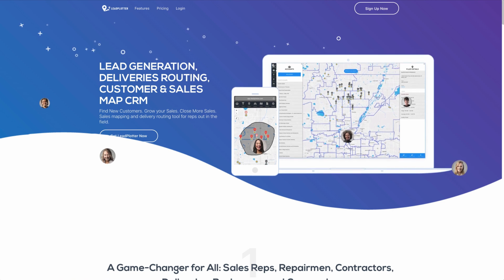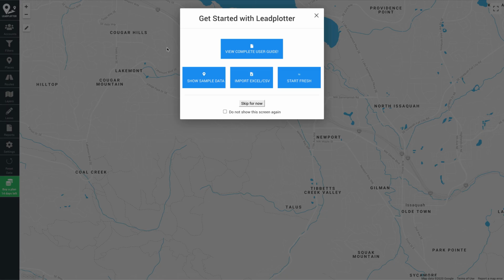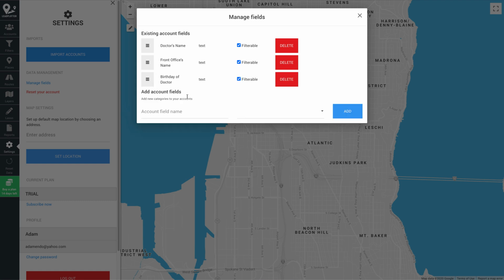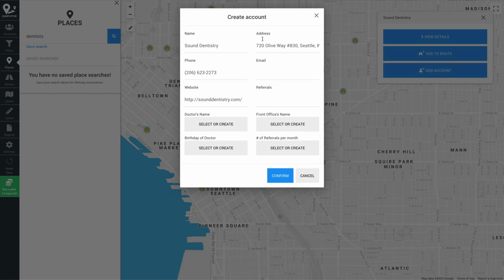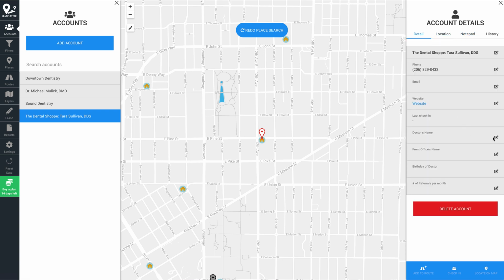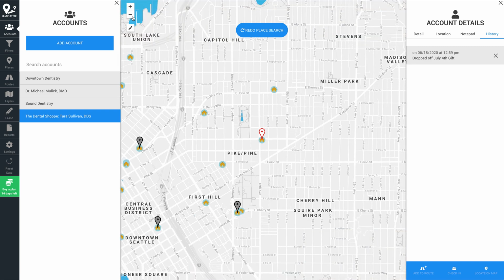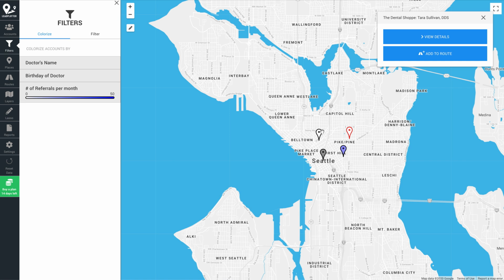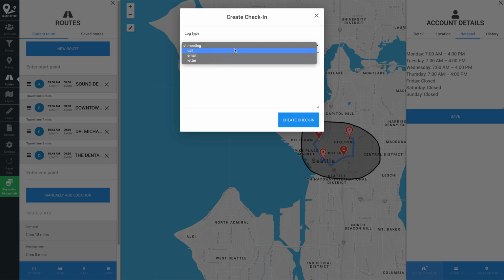Dental Referral Manager Portal for OralSurgery Endodontics Periodontics by LeadPlotter.com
Oral Surgeons, Endodontists & Periodontists:
"LeadPlotter" discovers, finds, tracks and manages your referring family dentists. You, your dental staff and dental practice can always stay on top of your referring dentists in your area using your online portal to find new dentists in your neighborhood, track and manage important parameters on a heat map. LeadPlotter helps your dental practice in cultivating, nurturing and maintaining relationships with your referring dentists. This is especially important during this Covid Pandemic. Out with spreadsheets, in with LeadPlotter which equips you with the ammo you need to be successful with your referring dentists in your area!

How much is one referral worth to you ($1,000)? Or better yet, how much production does one family dentist send you in referrals per year ($100,000?). Can you afford to lose that? No! But you can afford to pick up more referrals and win over family dentists, right? That's why LeadPlotter is an inexpensive and invaluable investment for your Oral Surgery, Endodontic or Periodontic practice to have in your armamentarium and toolkit in order to help you boost and catapult your dental practice to the next level. Find out why so many oral surgeons, endodontist and periodontists are using LeadPlotter to elevate their production to new heights and be able to have more profits and bonuses for their dental staff and team at the end of the year!